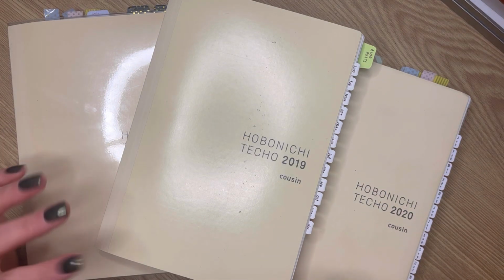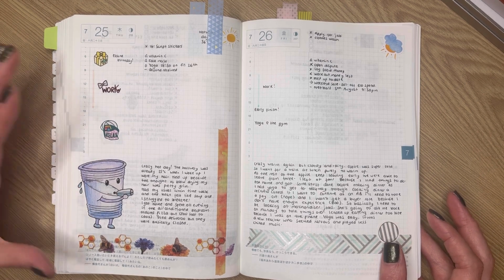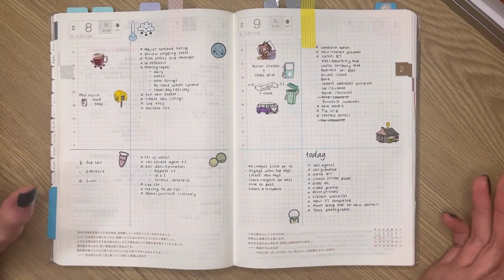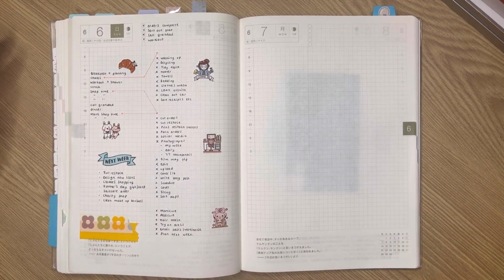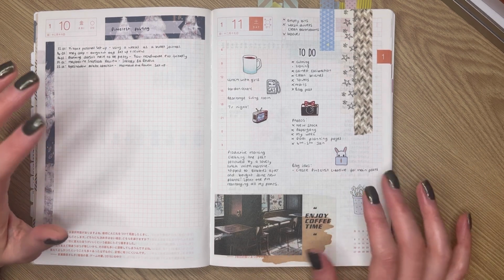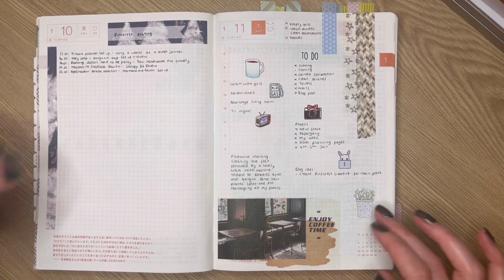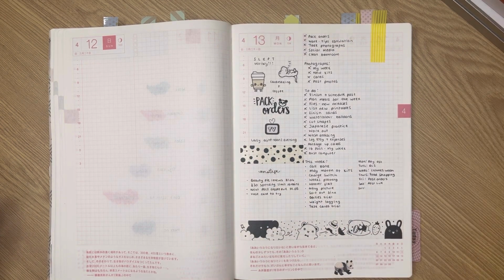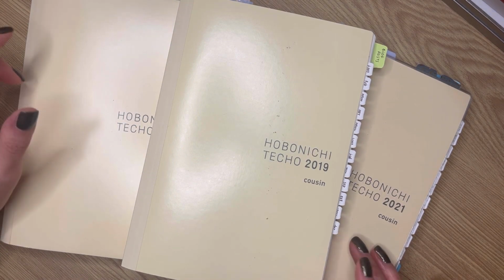Top Cousin Daily Page Layouts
A few of my favourite ways to use the daily pages in the Hobonichi Cousin!

Midori A5 Cover*

Gel Nail Colour, Dollar Signs*